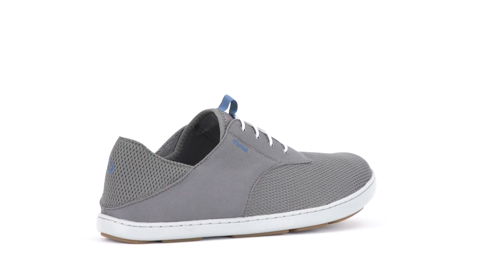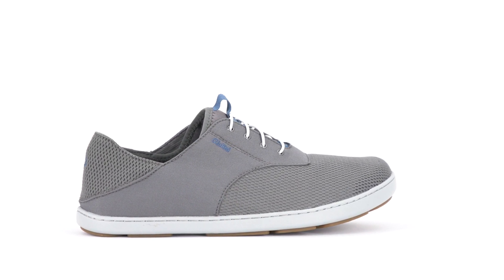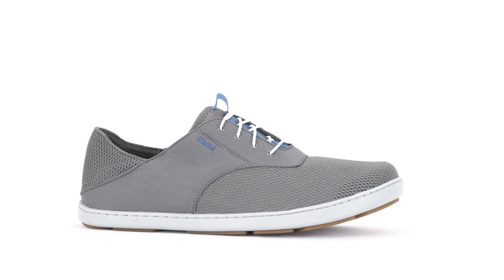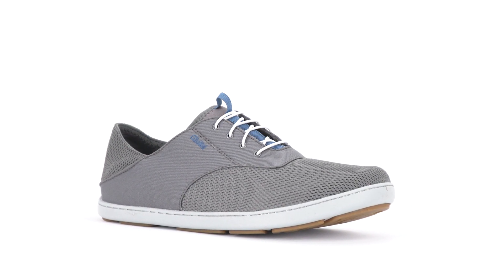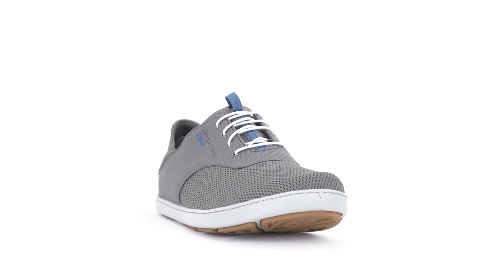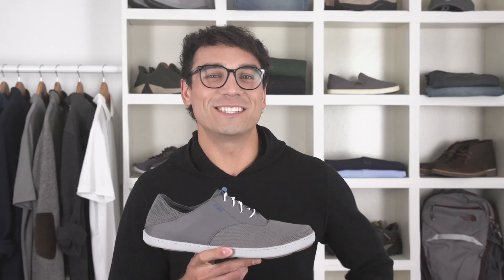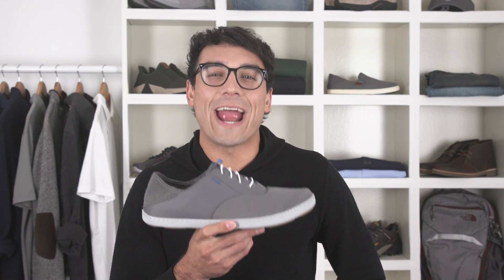OluKai Nohea Moku Sneaker | Shoes.com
Hey everyone—I’m former NFL tight end Joseph Fauria. Let’s talk vacation shoes and why the OluKai Nohea Moku Slip-on should be the first item on your packing list.

Reason number one: the Drop-In Heel. This multifunctional, patented feature lets you wear this shoe as a slip-on or a slide, making it incredibly convenient for beach-to-boat-to-bar type situations.

Reason number two: the removable and totally washable footbed. Built with a polyurethane gel insert for anatomical contouring and a quick-dry cover, it’s a bonafide bundle of comfort and convenience.

Reason number three: the premium materials. Each upper is made with lightweight, breathable mesh, and medial water drainage ports. These puppies may be built for the laidback man, but the craftsmen did not cut corners.

Alright guys, go shop the Nohea Moku Slip-On from Olukai. Then jet outta here. Always, at Shoes.com.